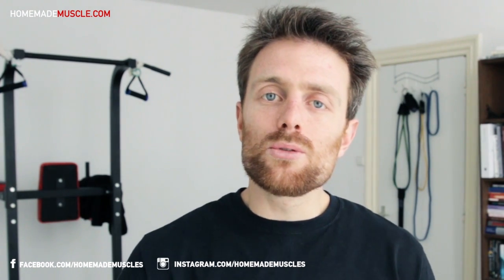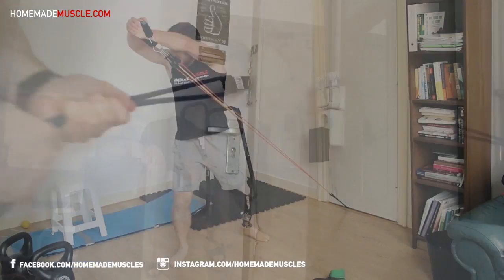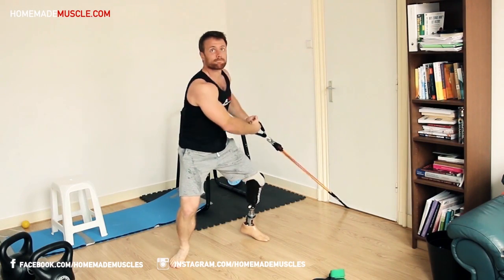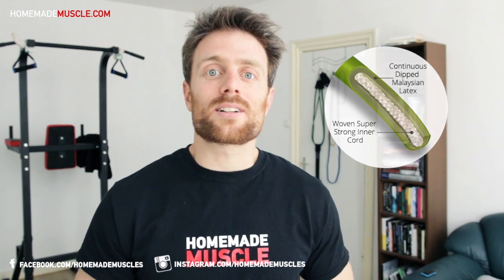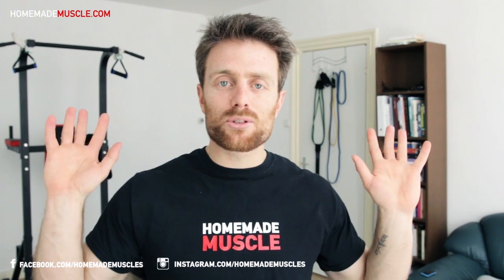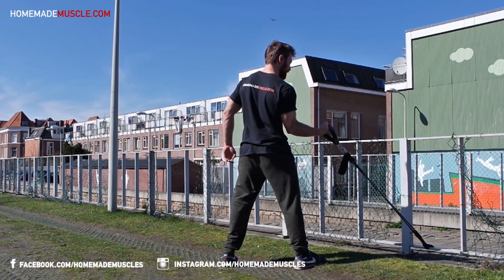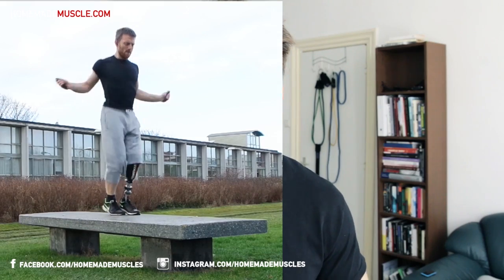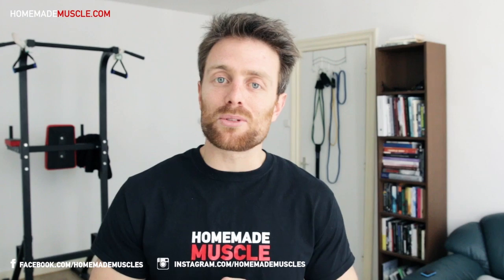Calisthenics after 30,40,50: How to Train Without Joint Pain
CONNECT WITH HOMEMADE MUSCLE (Blog & Social Media):
OTHER BOOKS (Beginner and Intermediate):
[Easy Weight-Loss] Lose weight with 30 easy tips